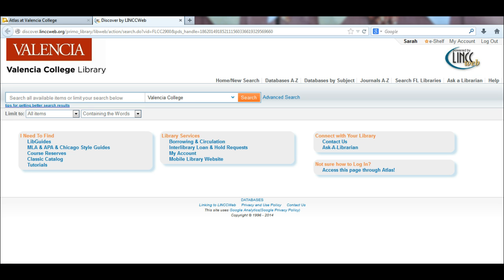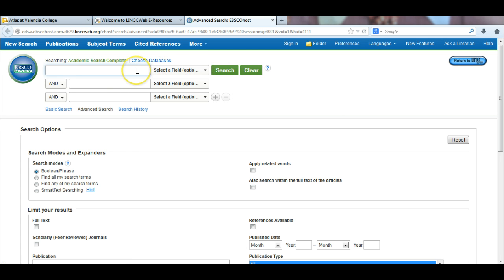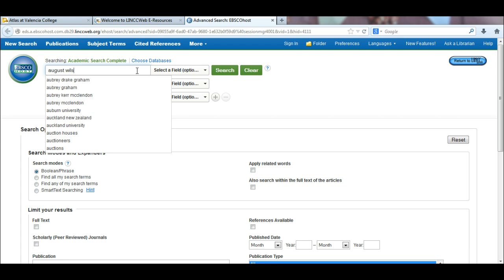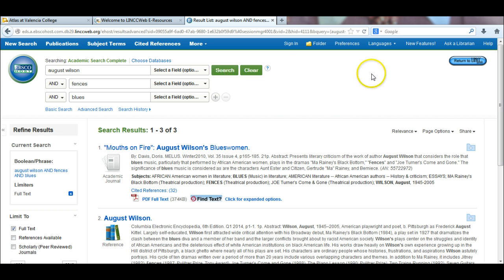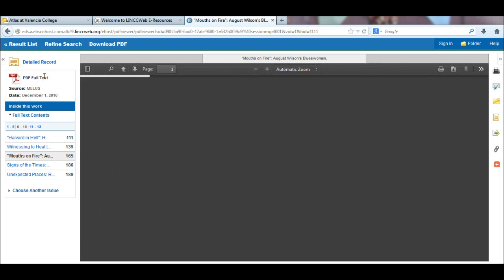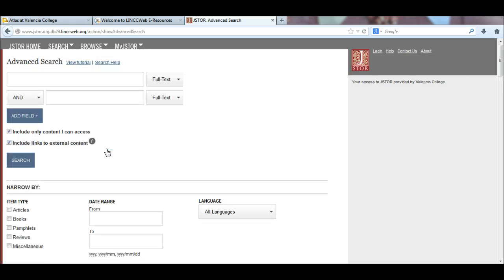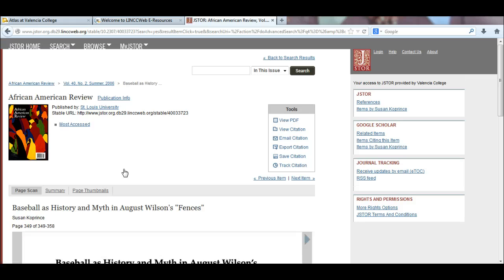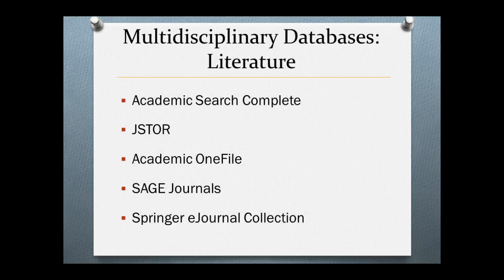Finding Multidisciplinary Databases for Literature Research